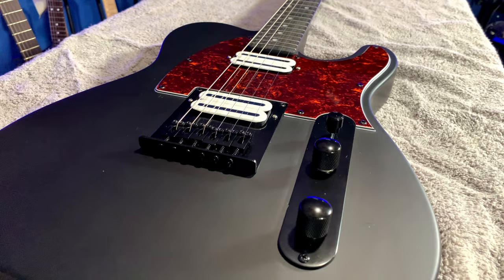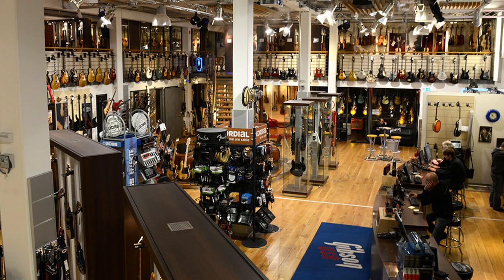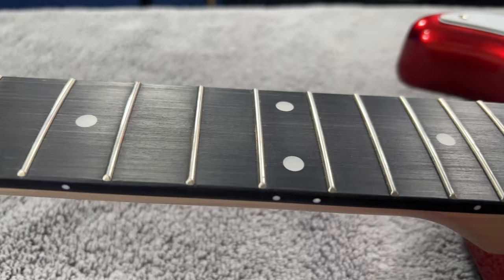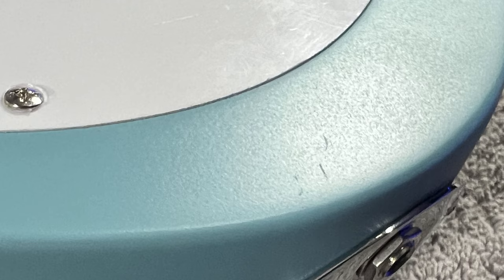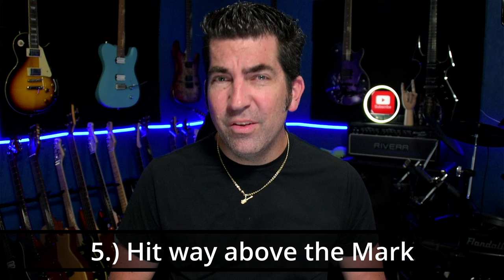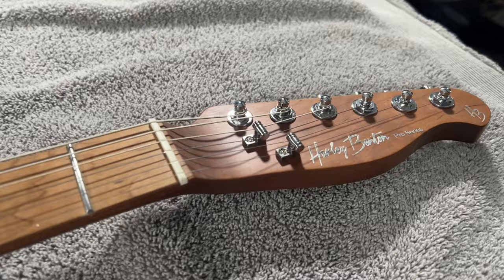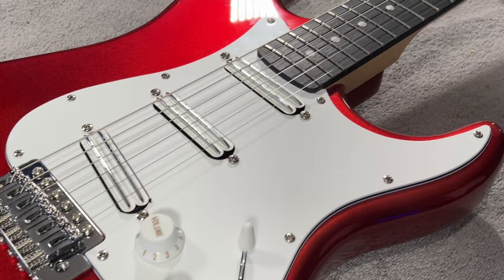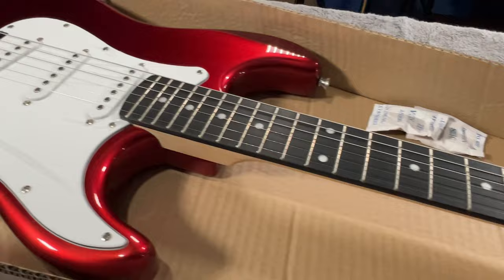Harley Benton Guitars - 7 things to know before you buy one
After buying 3 different Harley Benton guitars and spending a ton of time in Harley Benton Groups, I put together a list of 7 things you should know before you buy one so that you know what to expect.

Social